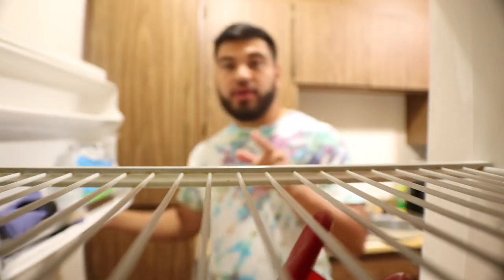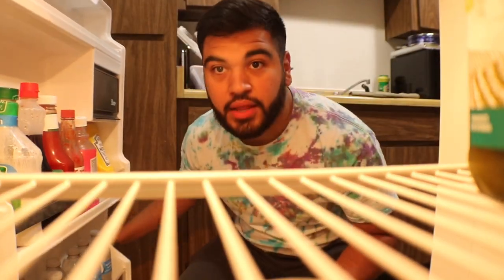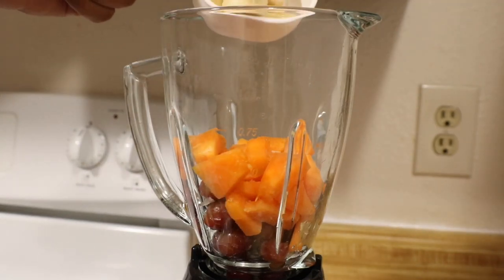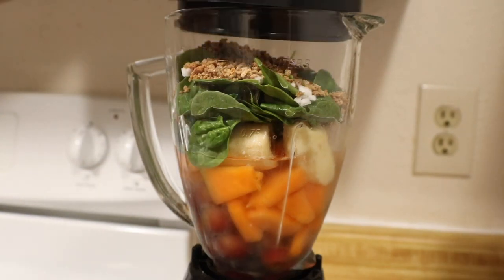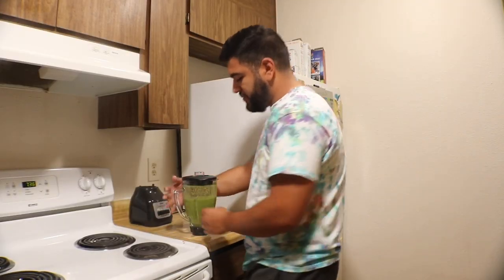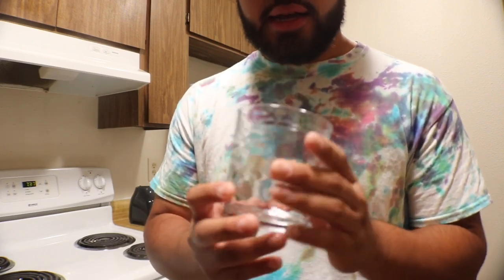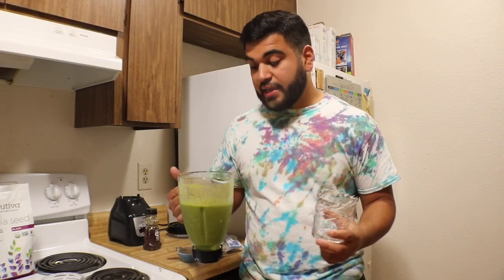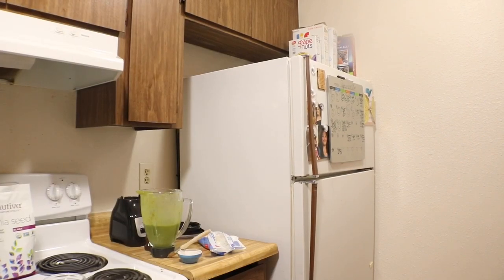Green Iron-Rich Smoothie | Increase Your Iron Level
I almost arrived late to work filming this video today... lol

(Minute To Win It Games)

✉️ Do you want to collaborate? Message us!

Yo, my apologies for the late upload... I was busy at work today training a new medical provider. Anywho, you should definitely surprise someone who suffers from Anemia or iron deficiency with this really simple, delicious smoothie. I an unsure of exactly how much iron this contains (can figure out, upon request) but do know that it certainly boosted and maintains Yareli's iron and ferritin level (Thankfully).

Ingredients:

✔ 1 cup of red grapes (frozen, optional)
✔ 1 cup of cantaloupe (diced) (frozen, optional)
✔ 1 banana (quartered) (frozen, optional), or 1 avocado
✔ 2 cups of spinach
✔ 1 cup of Grape Nuts (optional)
✔ 310 milliliters (ml) of coconut water

Step 1: Place everything into the blender in the order listed above!

Note: You can garnish the rim of your cup with a mixture of chia seeds and coconut flakes after applying honey to it with a brush.

Please let me know what you think about this IronRichSmoothie. If you have any helpful advice or other healthy recipes, please let me know and we will try them!

- Gabriel